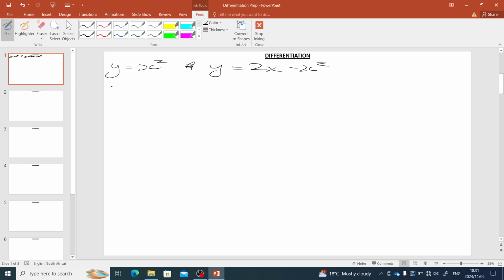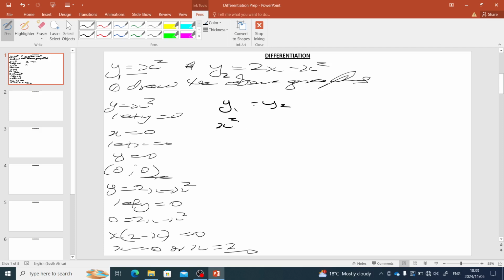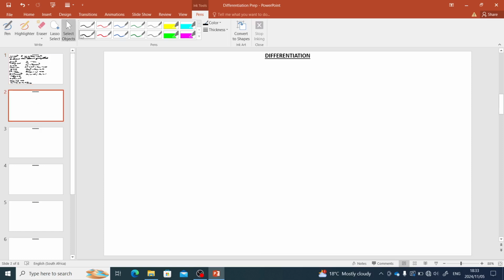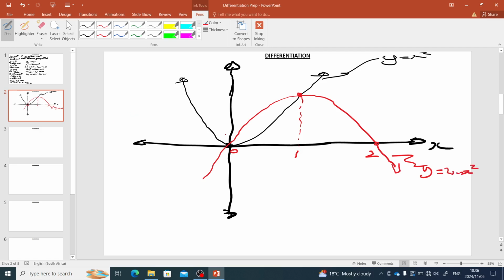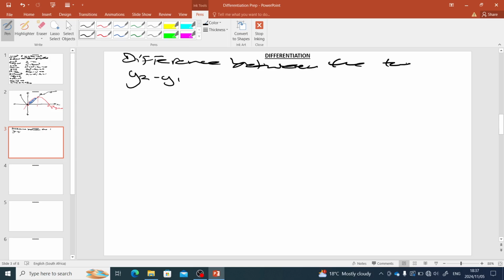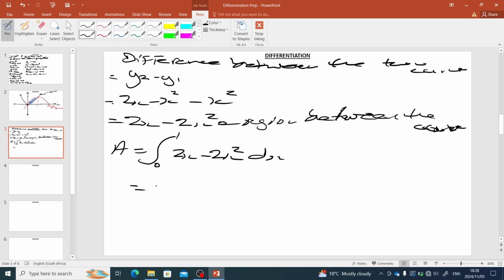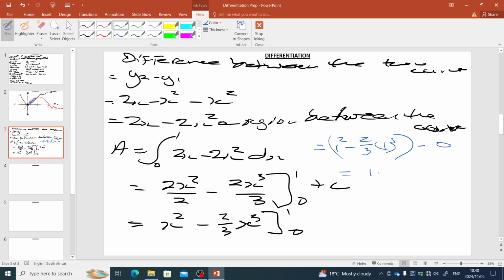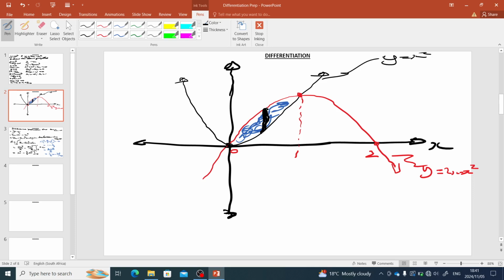Area Between the Curve A